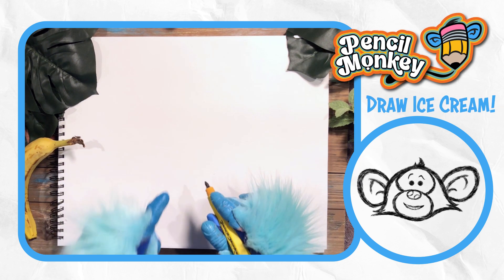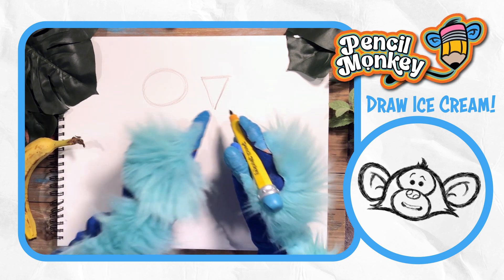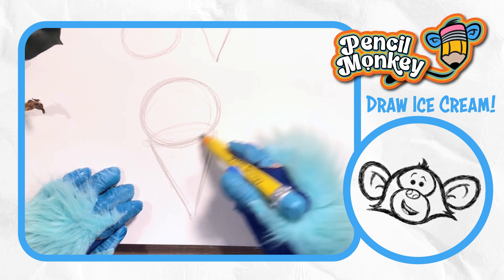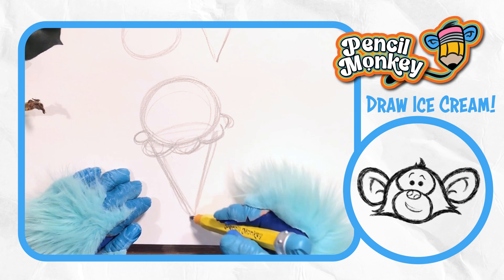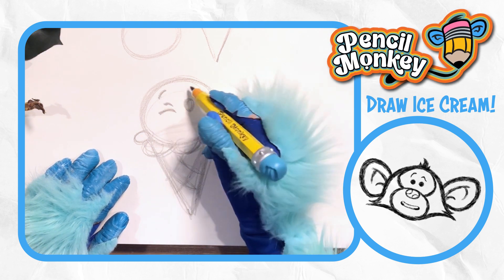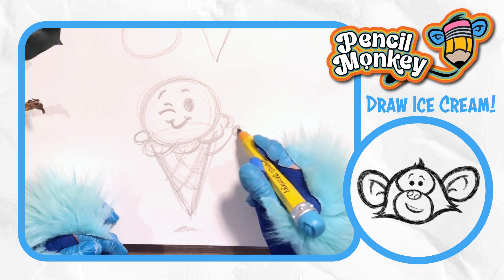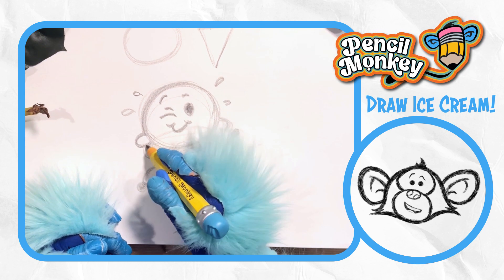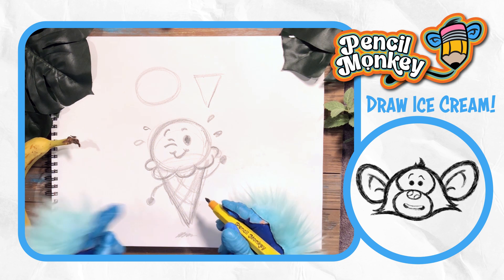How To Draw a Dancing Ice Cream Cone with Cecil the Pencil Monkey!! Perfect for Beginners!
Learn how to draw a dancing Ice Cream cone with your friend Cecil the Pencil Monkey! This tutorial will show kids how to draw a dancing Ice Cream Cone using nothing but simple shapes. All you need is paper and a pencil. Perfect for all ages!